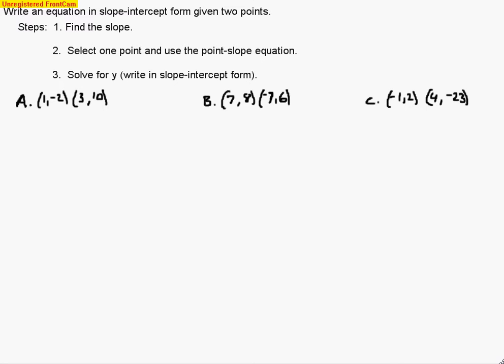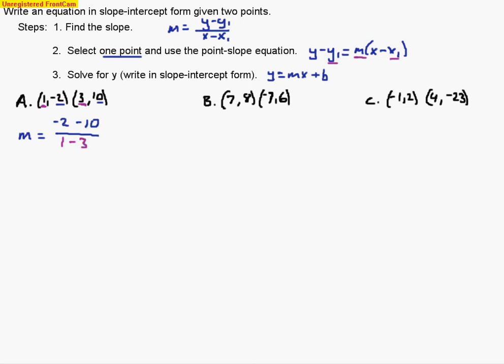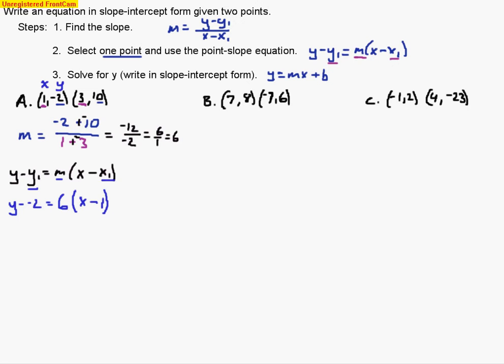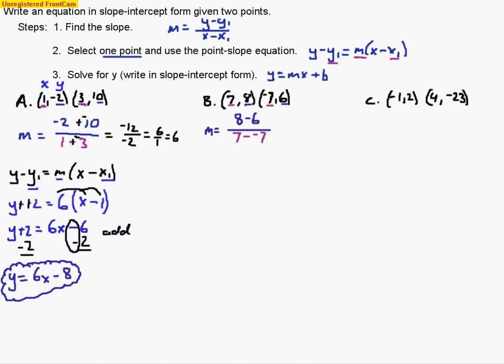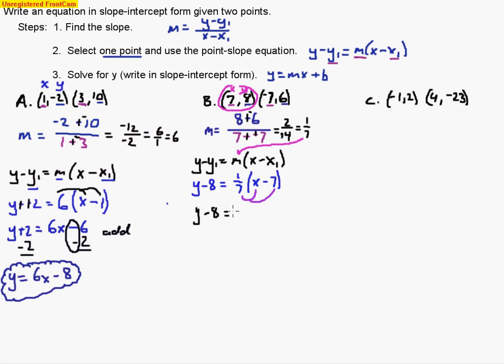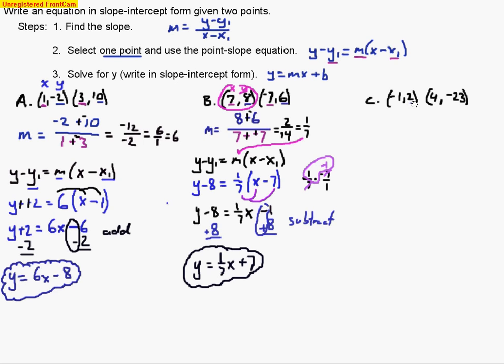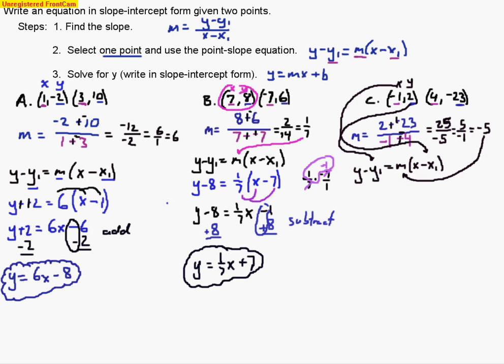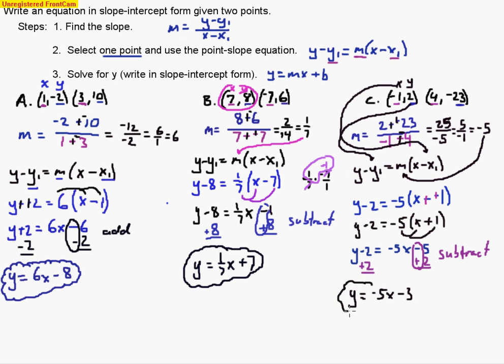Algebra B day 43 part 1